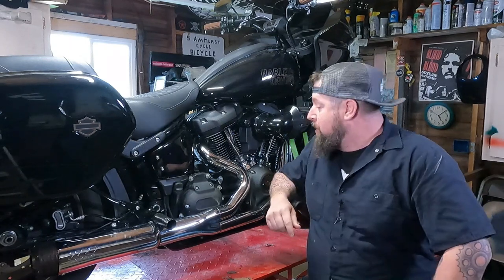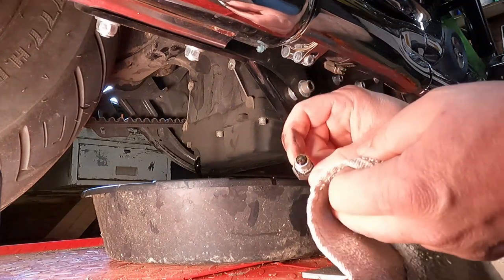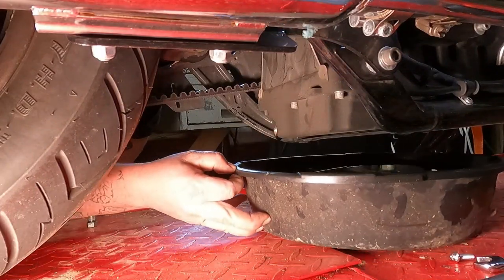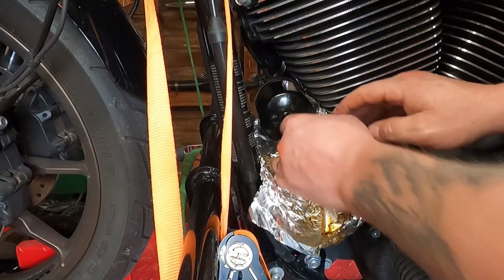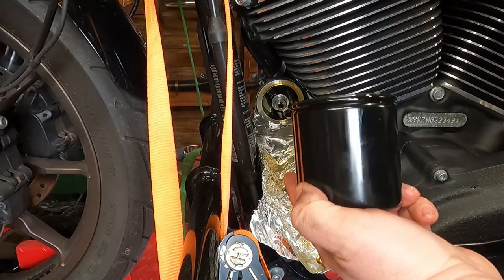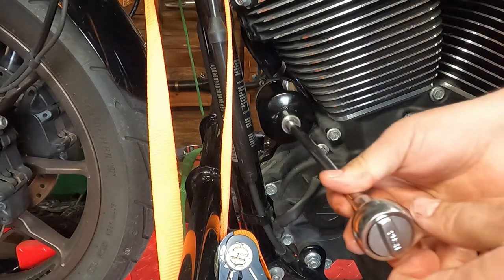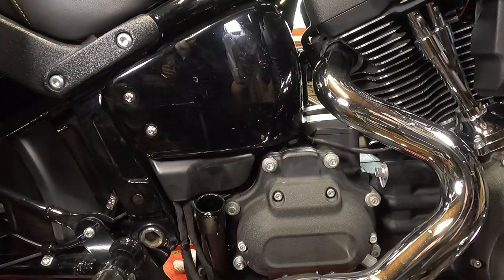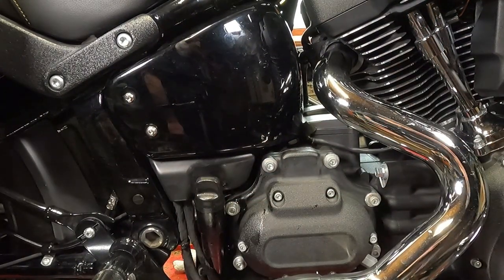M8 117 Engine Oil Change - Softail Lowrider ST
Change engine oil on the Milwaukee 8 117" Softail Lowrider ST.  This is the same procedure for all M8 Softail Engines, and it is basically the same procedure for the Bagger M8s as well.